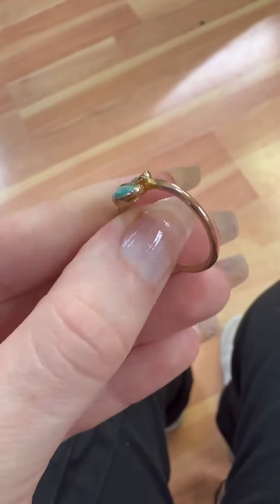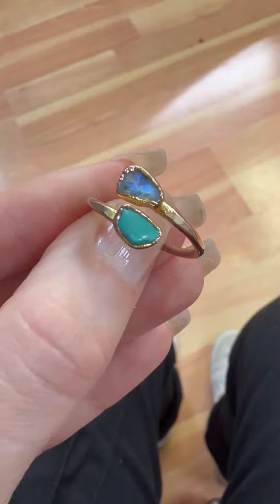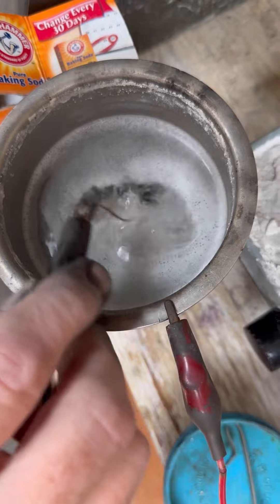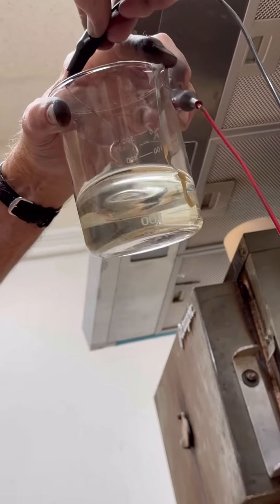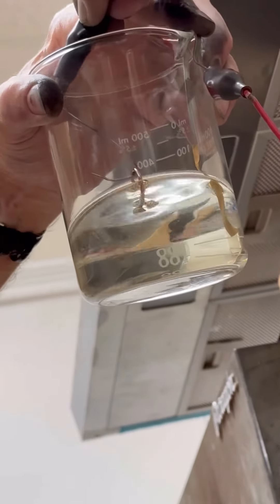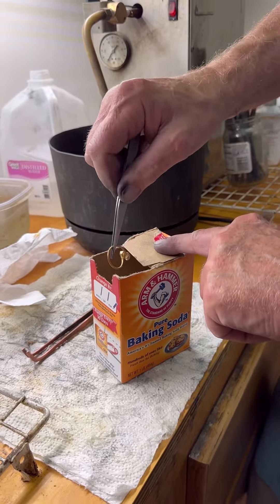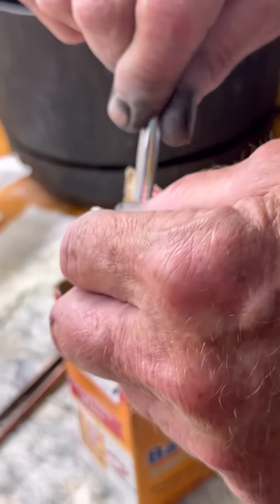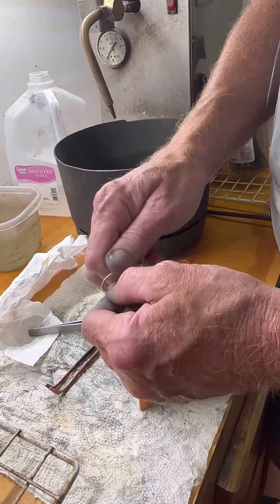Gold plating a ring